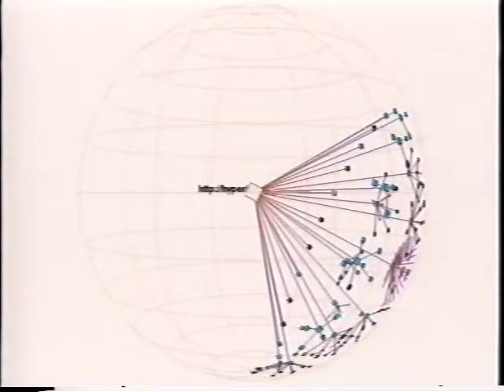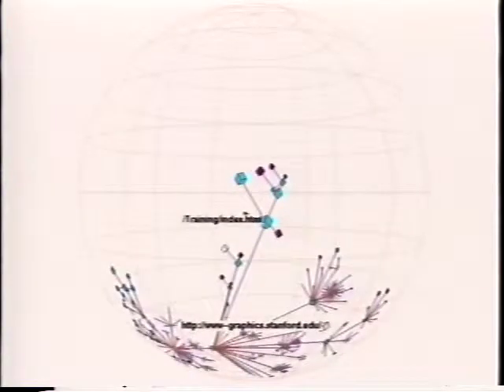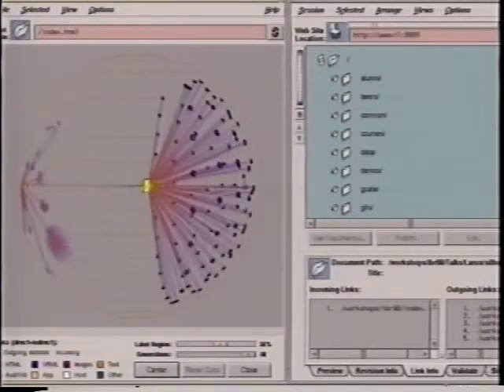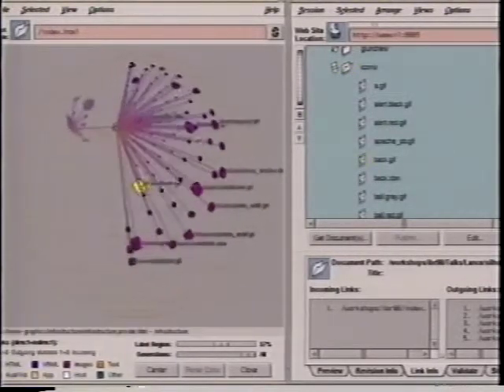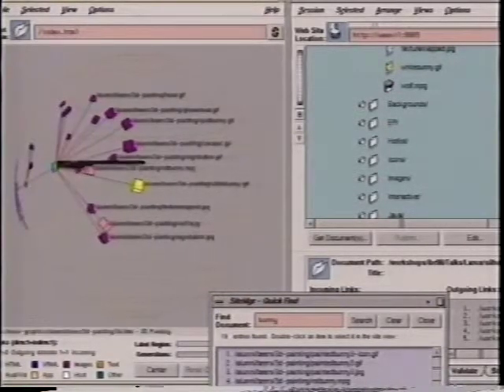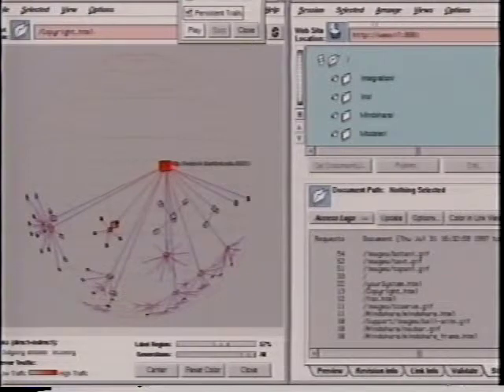Large Graph Exploration with H3Viewer and Site Manager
Visualizing quasi-hierarchical graphs in 3D hyperbolic space with the H3 layout algorithm, both standalone and when linked with SGI's Site Manager product for webmasters. Companion video to Graph Drawing 1998 paper by Munzner.